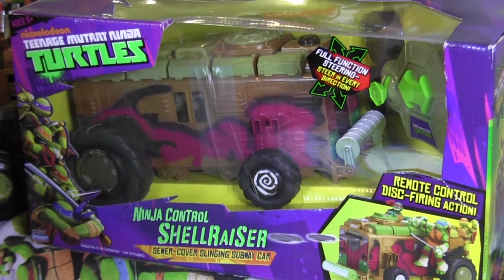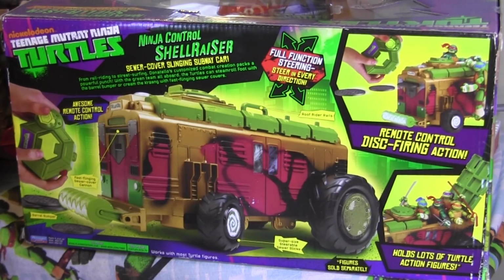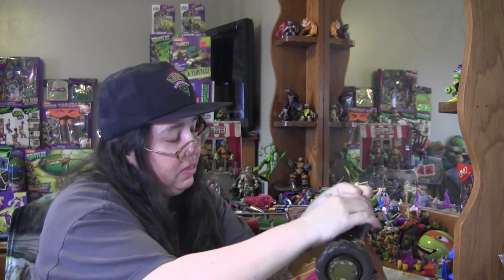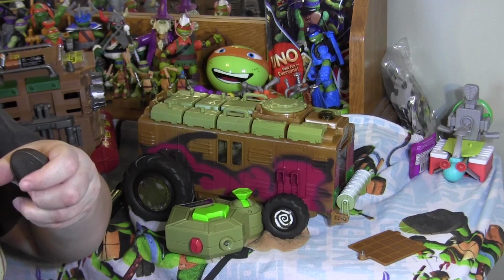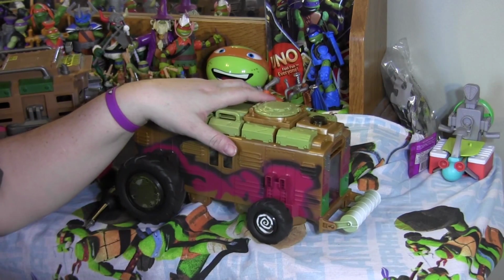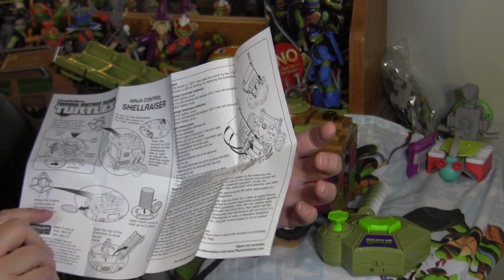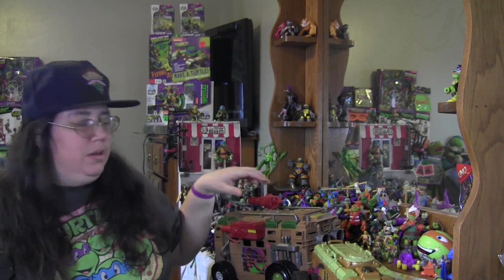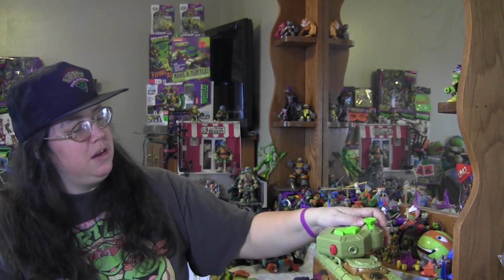Review: RC Shellraiser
Please direct all comments and questions there.